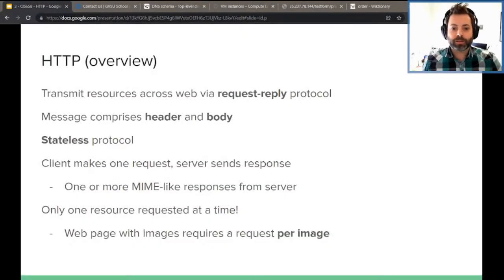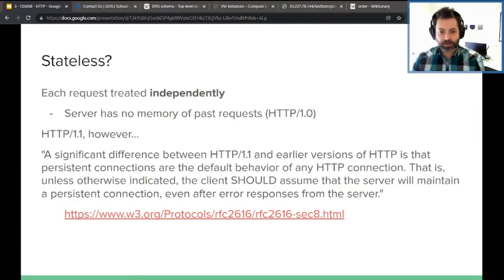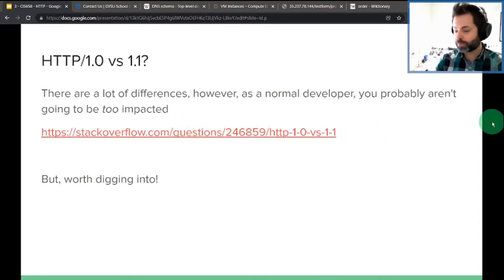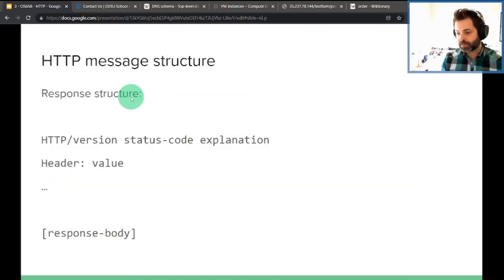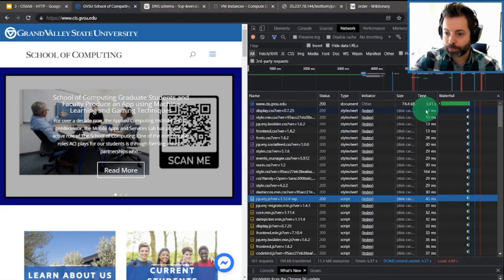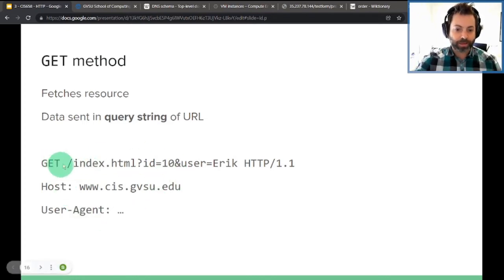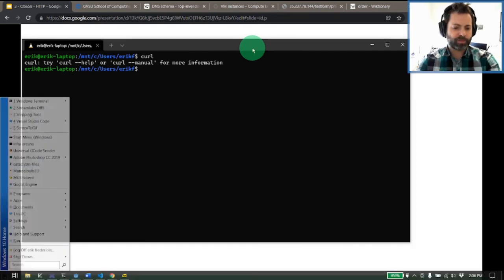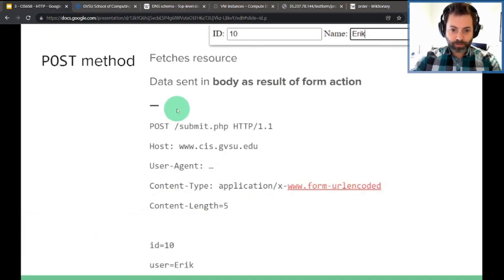CIS658 - HTTP (2/4)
Overview of the HTTP protocol and a touch of web servers.

Meant to go with the 3 - HTTP slides.